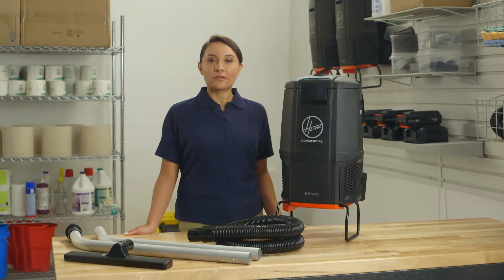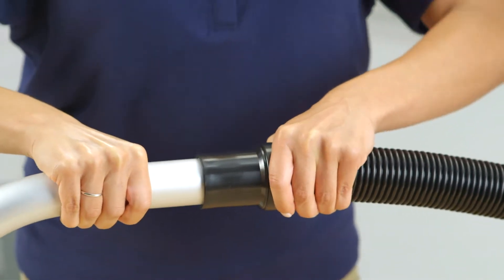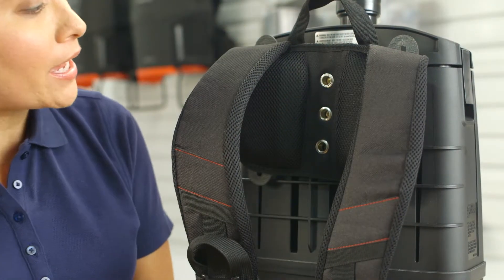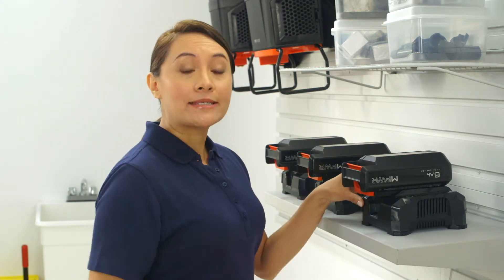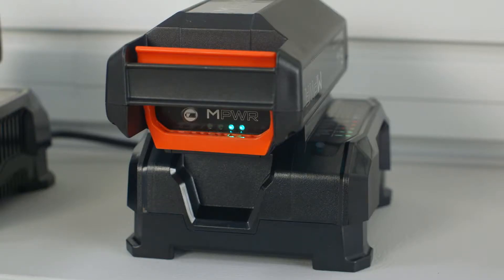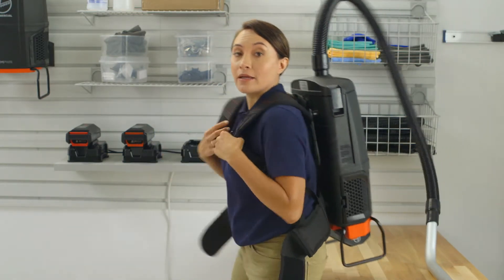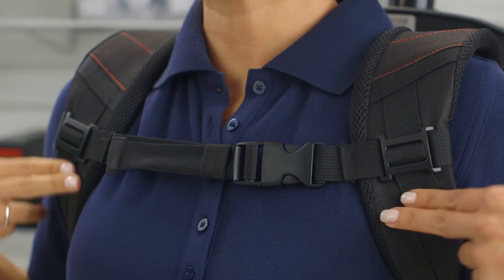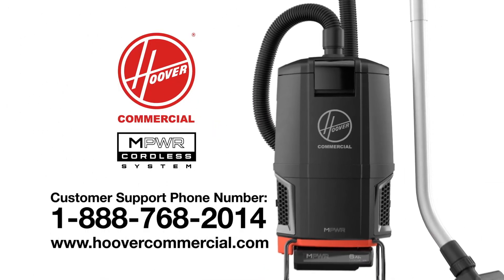Backpack Usage Video - MPWR™ 40V Cordless Backpack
Getting Stated with your Hoover Commercial MPWR™ 40V Cordless Backpack.